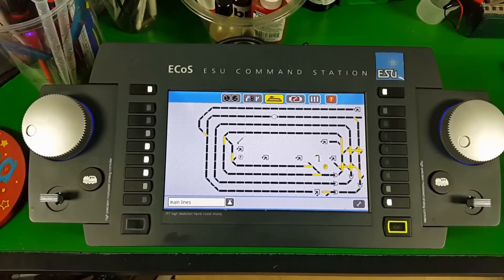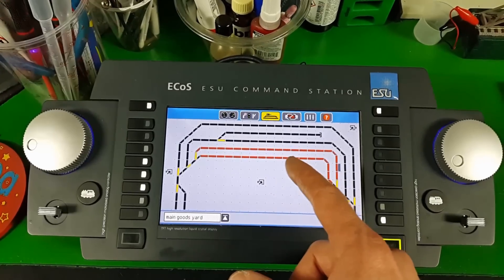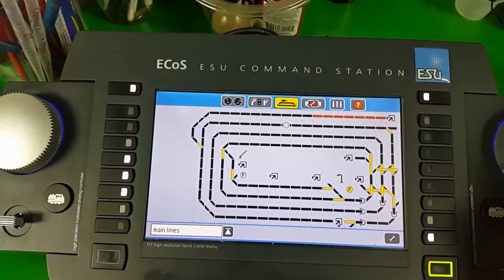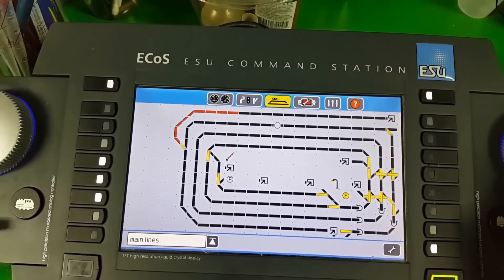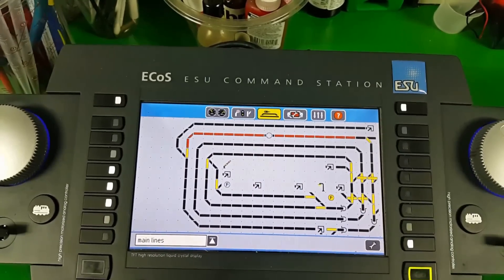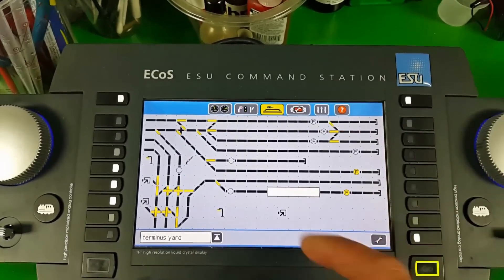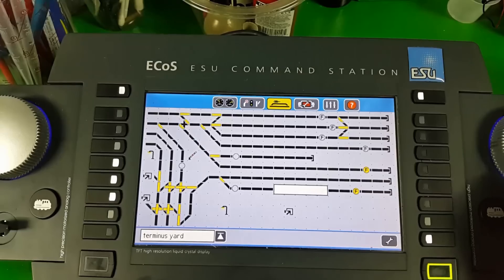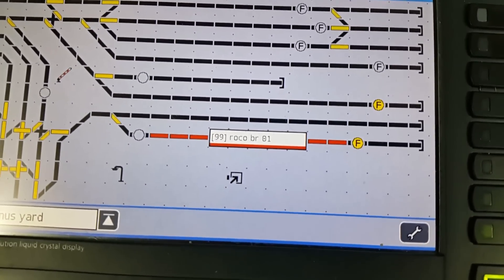ESU DETECTOR BASIC USE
A LOOK AT TRACKING TRAINS OR LOCOS USING ONLY THE ESU ECOS.

THE ESU DETECTOR UNITS ARE PLUG AND PLAY AND VERY EASY TO SETUP.

THE ESCOS CAN HANDEL 4 DETECTORS WITHOUT ANY OTHER HARDWARE.